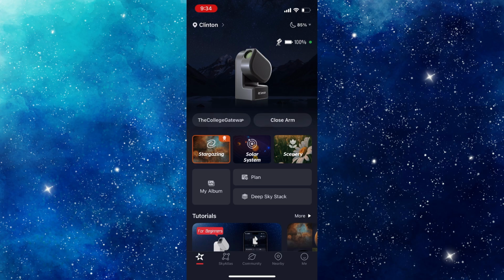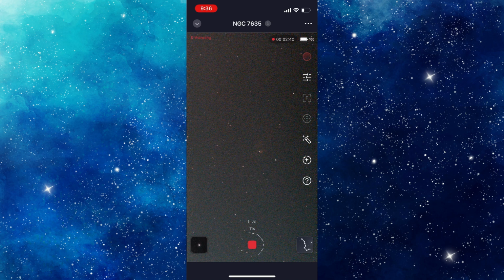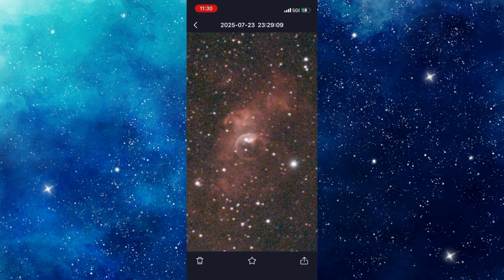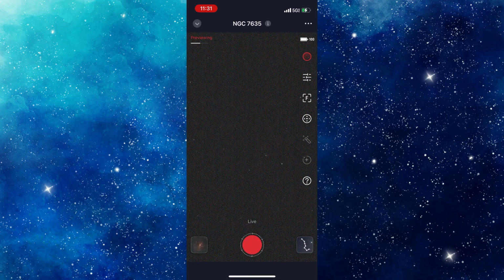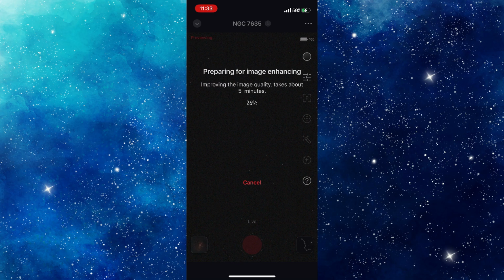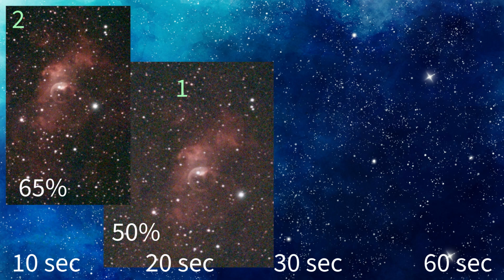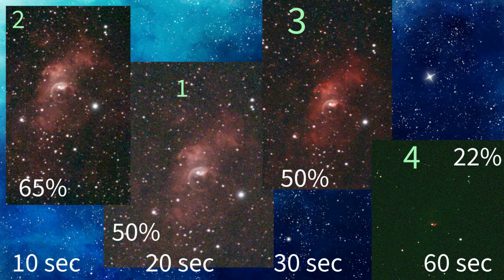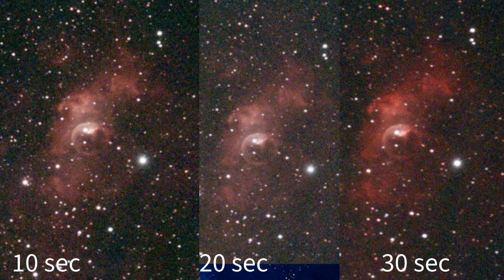Bubble Nebula Comparing 10/20/30/60 sec Exposure Rates Seestar S50/S30 Experiment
This experiment compares the different exposure rates available on the Seestar S50/S30 EQ mode.  Focus on the Bubble Nebula.